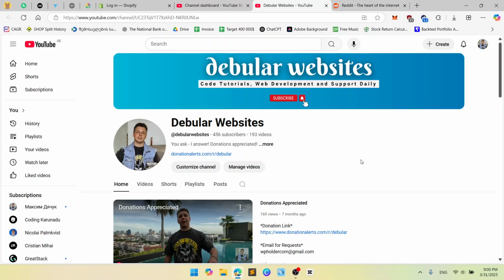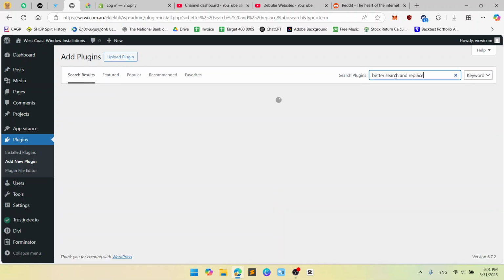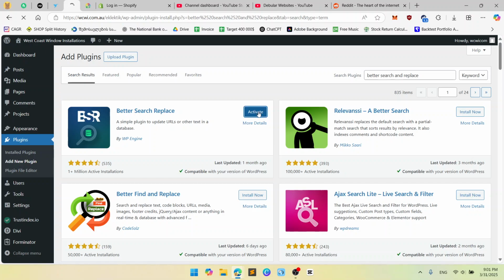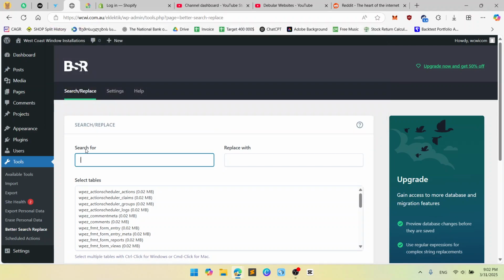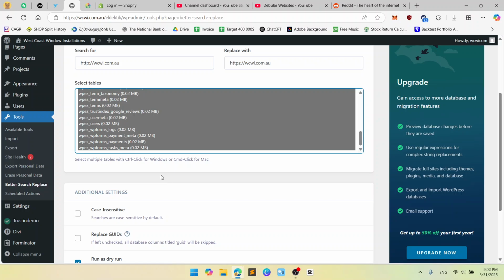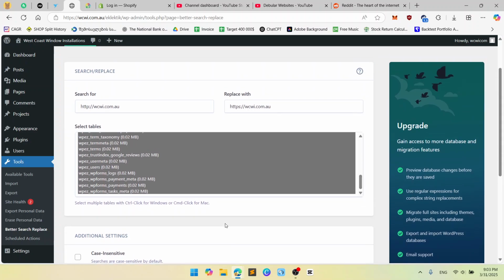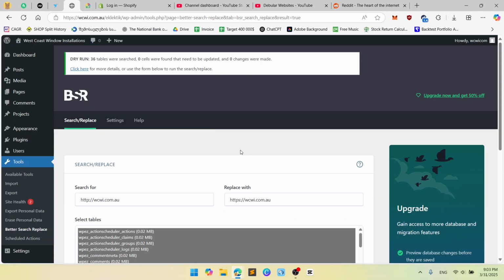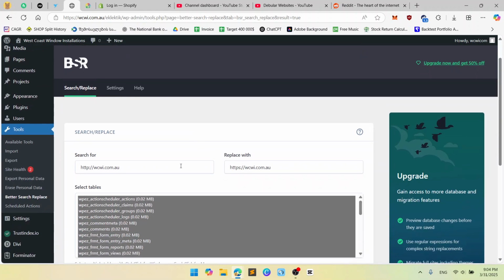How to fix Mixed Content issue | Wordpress Search and Replace | HTTP to HTTPS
*Important Info*

*About me:*